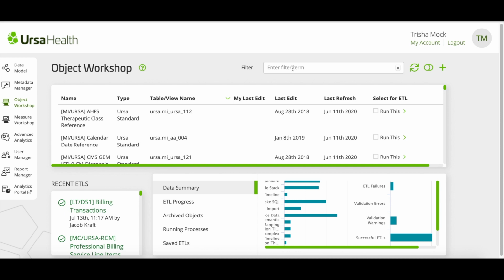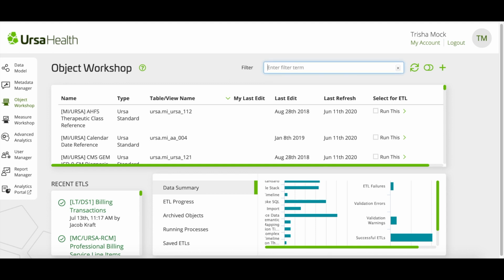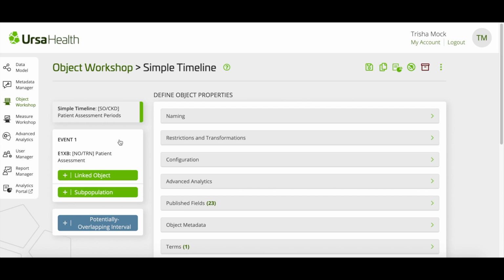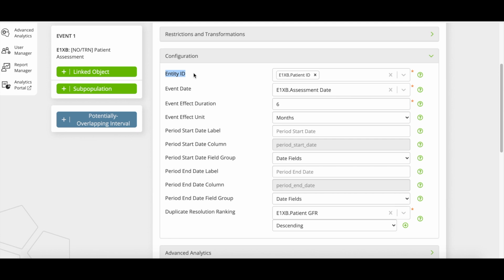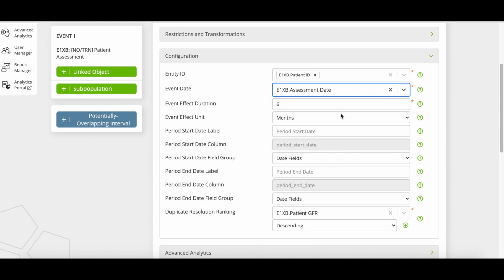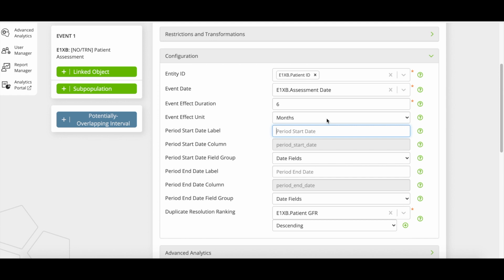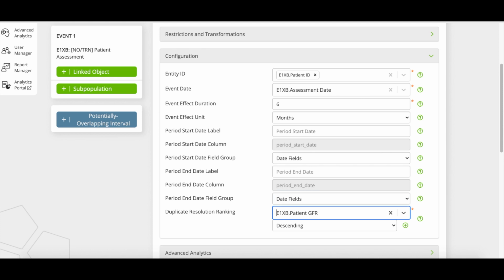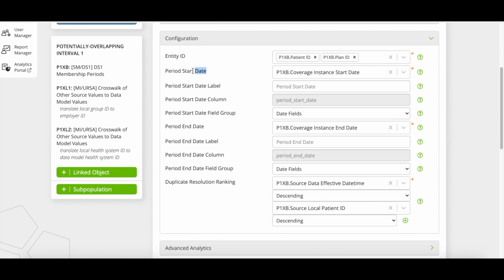13 Simple Timeline Object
Learn how to create timeline objects in Ursa Studio, Ursa Health's healthcare data analytics platform.